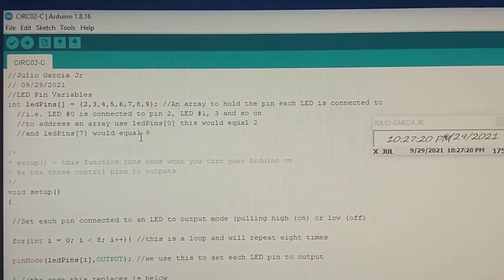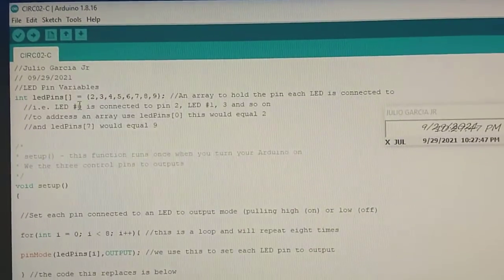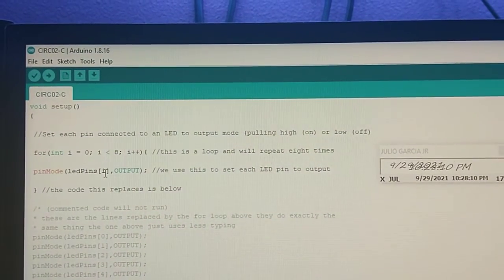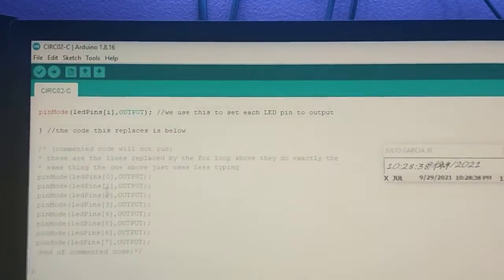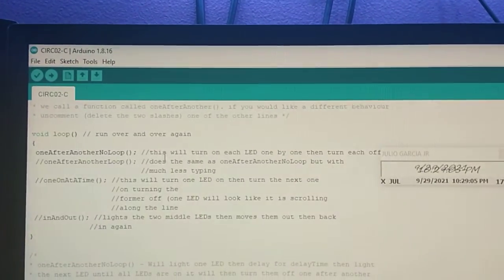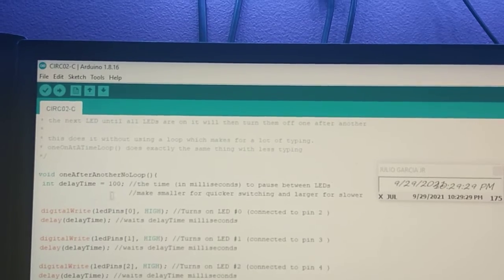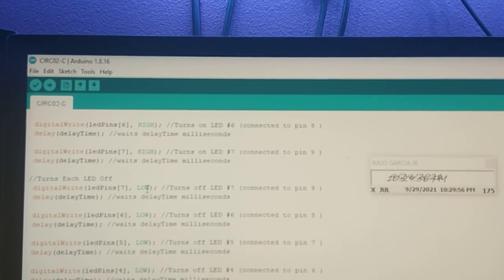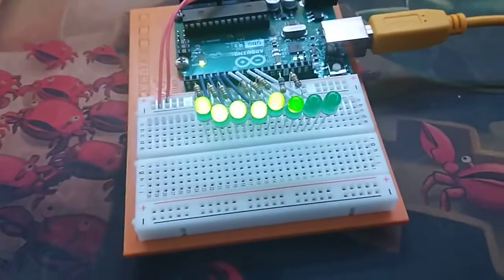CIRC02 C-Attempt 09/29/2021